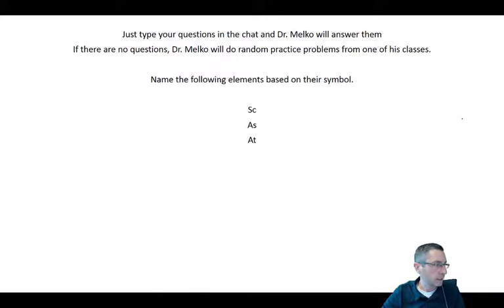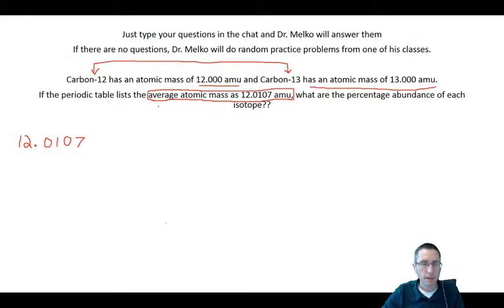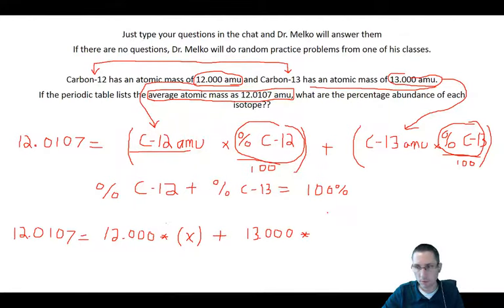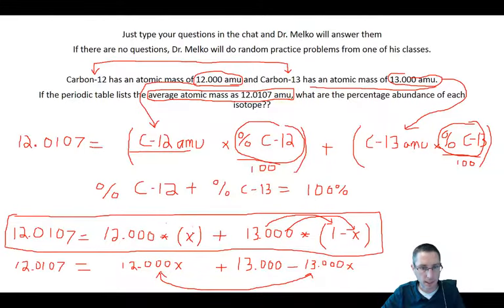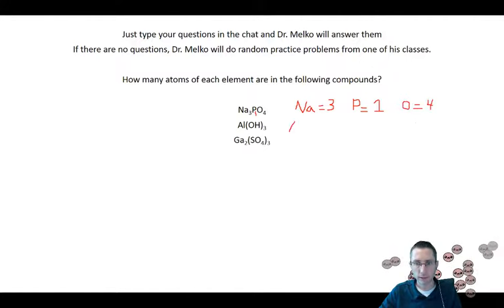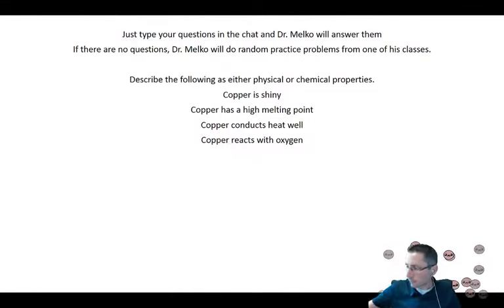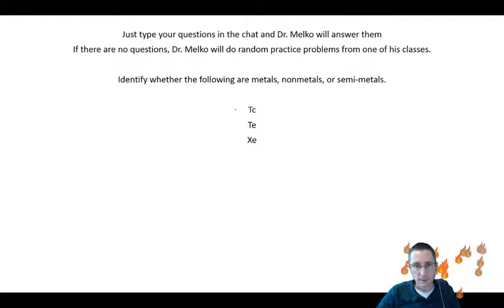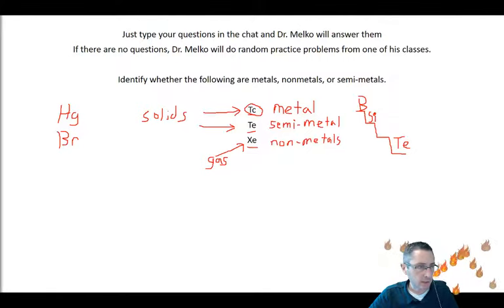Office Hours 9/18